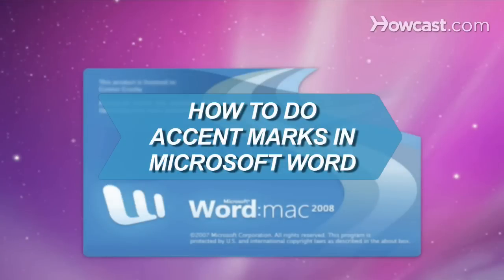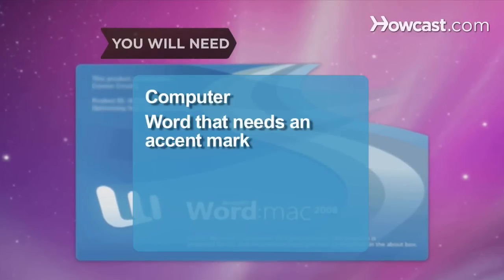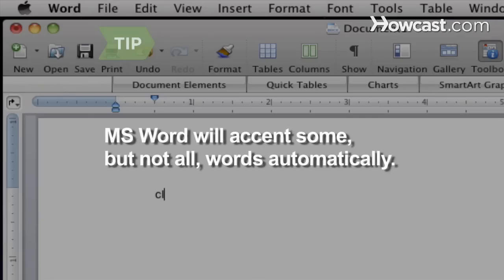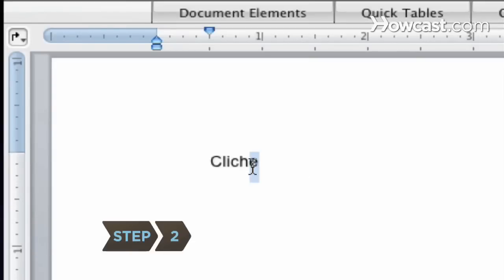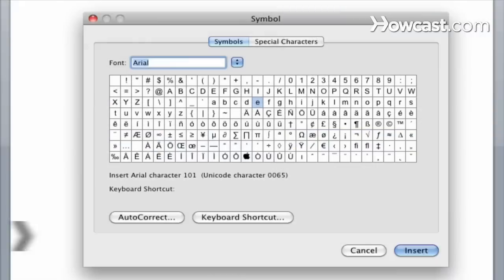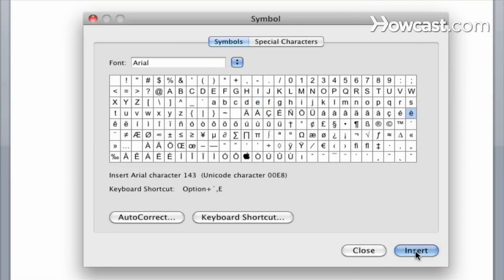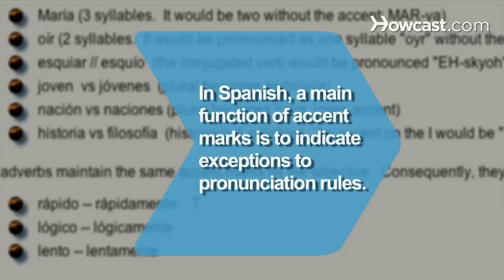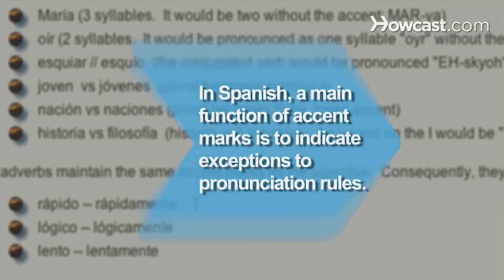How to Do Accent Marks in Microsoft Word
Looking for shortcuts so you don't have to hit the Help tab every time you need an accent mark? Look no further.

Step 1: Know your words
Know when an accent mark is required for a word you are using in your document. If you are unsure, consult a dictionary.

Tip
Microsoft Word will automatically accent some words that require accent marks in English, but don’t rely on it to correct them all.

Step 2: Highlight the letter
 Highlight the letter requiring the accent mark. Click the Insert tab, and then click on Symbol.

Step 3: Scroll
Scroll through the dialogue box that appears until you have located the letter-accent mark combination you want. Highlight it, and click Insert to add the character to your document. Then click Close to close the dialogue box.

Step 4: Learn shortcuts on a PC
For accent marks you use often, learn keyboard shortcuts. On a PC, hold down the Control key, plus the letter A, C, E, I, O, U, N, or the tilde key, depending on the accent you want to add.

Step 5: Learn shortcuts on a Mac
On a Mac, hold down the Alt key plus the letter A, C, E, I, O, U, N, or the tilde key, depending on the accent you want to add.

Did you know? In Spanish, a main function of accent marks is to indicate exceptions to pronunciation rules.